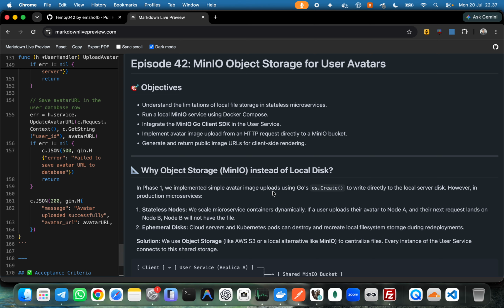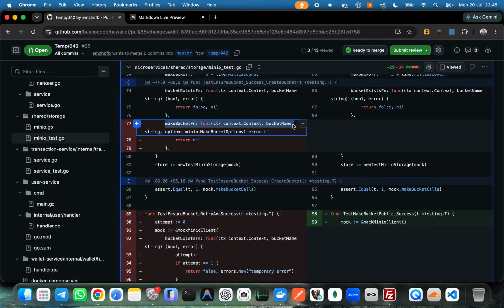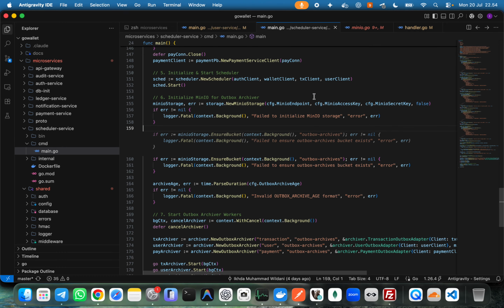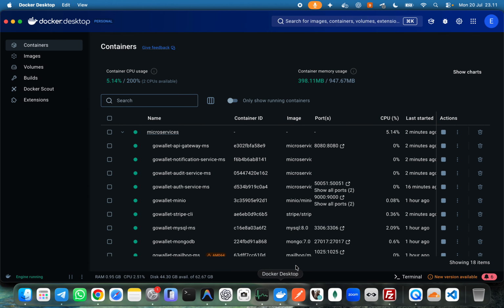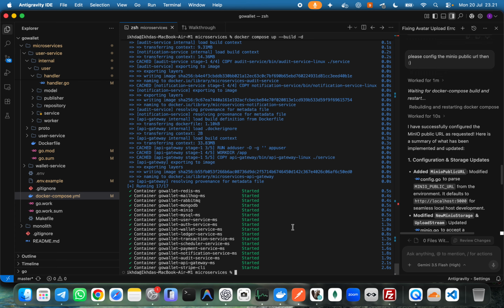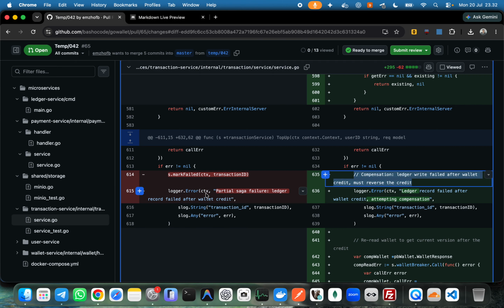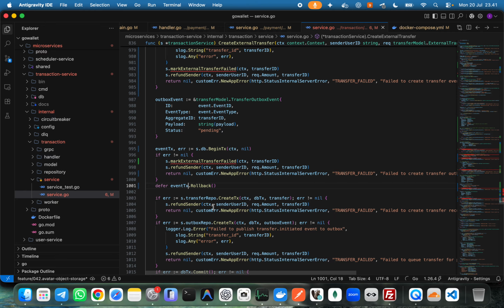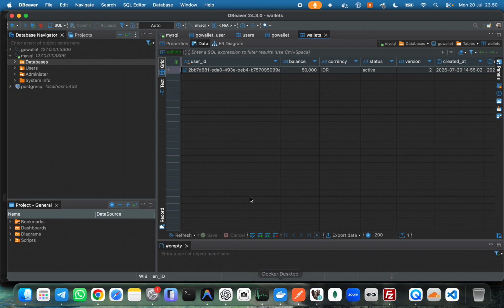Golang Microservices Full Course #42 - MinIO Object Storage for User Avatars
# Build a Wallet App with Go – EP42: MinIO Object Storage for User Avatars

In Episode 42, we replace local file storage with **MinIO Object Storage** for handling user avatar uploads. While storing files on the local filesystem works for a monolithic application, it becomes a major limitation in a distributed microservices environment where multiple service instances run behind a load balancer.

You'll learn how to integrate the **MinIO Go SDK** into the User Service, stream uploaded images directly to object storage, and return public image URLs that can be used by web and mobile applications. Since MinIO is fully **Amazon S3 compatible**, everything you build in this episode can later be migrated to AWS S3 with minimal changes.

* Why local file storage doesn't work well in microservices
* Understanding object storage concepts
* Running MinIO with Docker Compose
* Integrating the MinIO Go SDK
* Creating and managing S3-compatible buckets
* Streaming file uploads directly to MinIO
* Validating image uploads (PNG & JPEG)
* Generating public avatar URLs
* Saving avatar URLs in the database
* Best practices for scalable file storage in production

By the end of this episode, your Wallet application will support **production-ready avatar uploads** using MinIO Object Storage. User images will be stored independently from application containers, allowing your User Service to scale horizontally without worrying about local filesystem persistence.